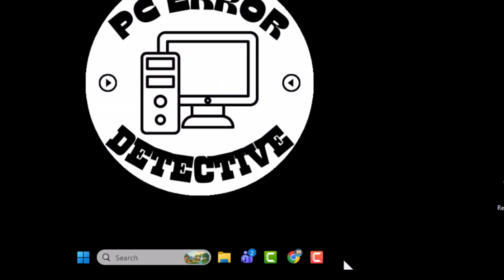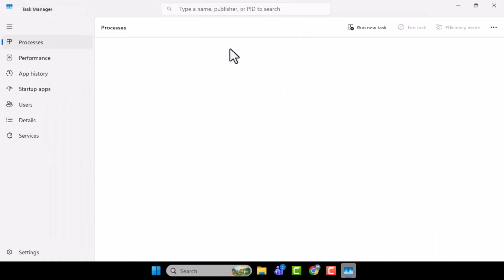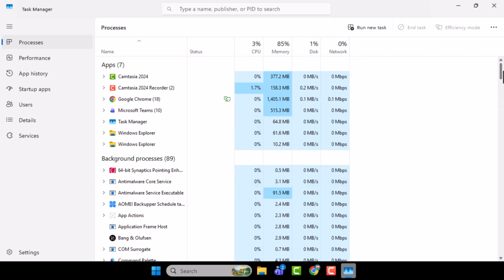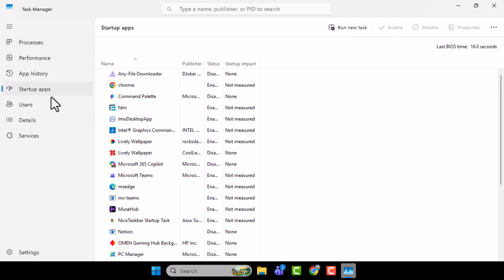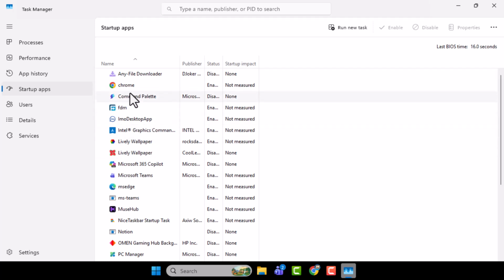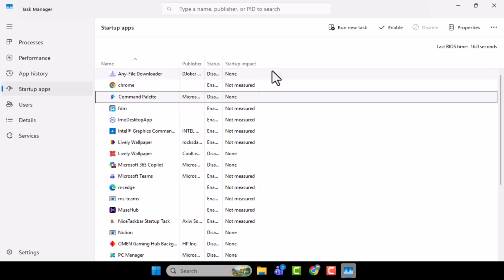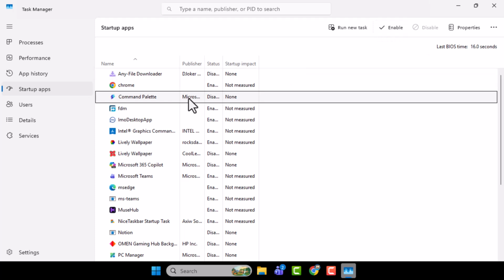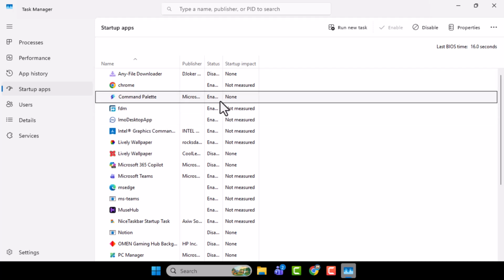How To Add An App To Startup In Windows 11 | Auto-Start Guide (2026)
📝 Learn how to add an app to startup in Windows 11 with this simple step-by-step tutorial from PC Error Detective. I will guide you through the process so your favorite applications open automatically when your PC boots up. Using the built-in Task Manager, you can easily manage which programs launch with Windows. This method saves you time and effort by having your essential tools ready immediately. Follow along to take control of your computer's startup sequence.

⏱️ -- TIMESTAMPS --
0:00 Introduction
0:15 Step 1: Open Task Manager
0:35 Step 2: Navigate to the Startup Tab
0:47 Step 3: Find Your Desired Application
1:00 Step 4: Select the Application
1:10 Step 5: Click the Enable Button